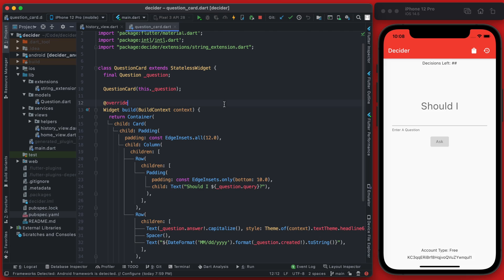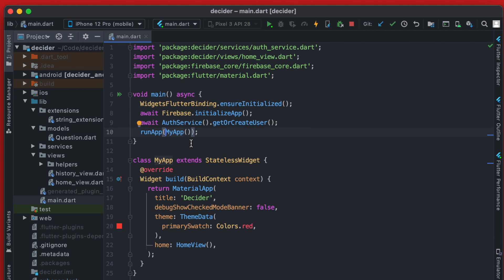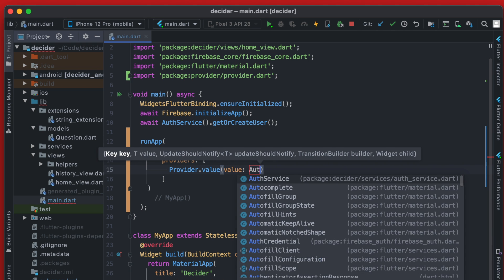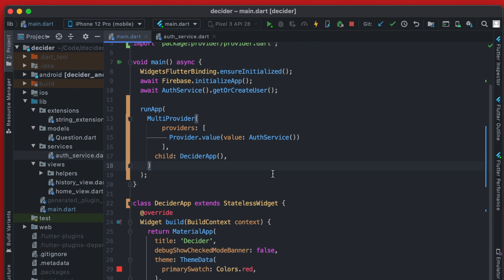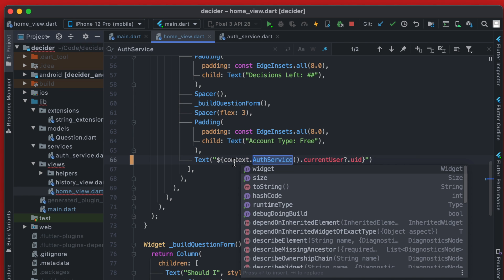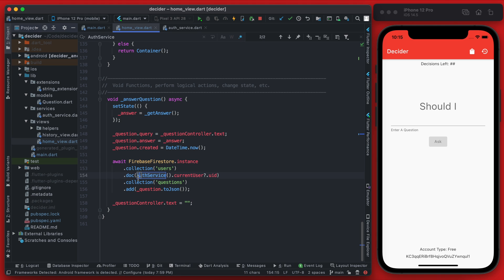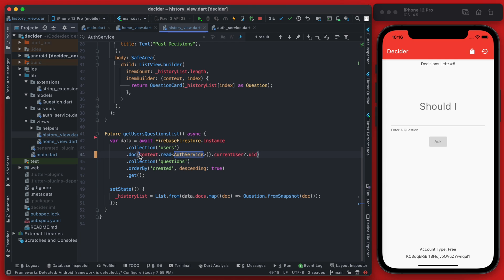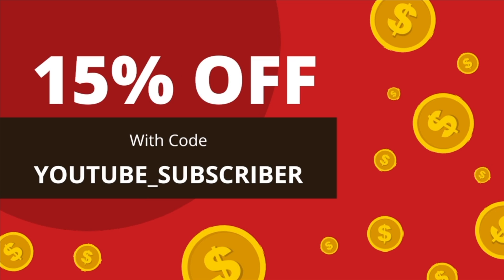Flutter State Management: How To Setup Provider - Decider Part 9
See how to add the provider package to your flutter app to make using the inherited widget much easier.